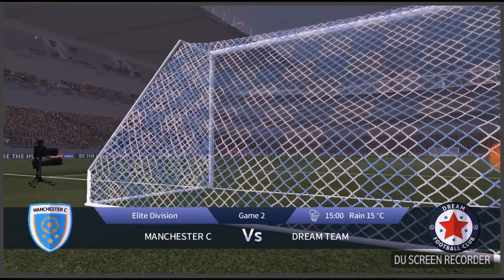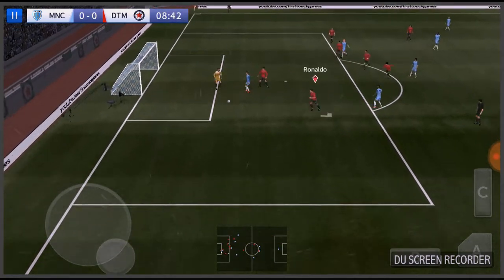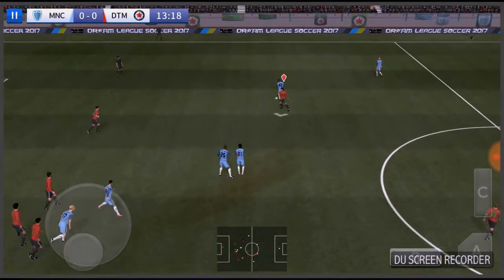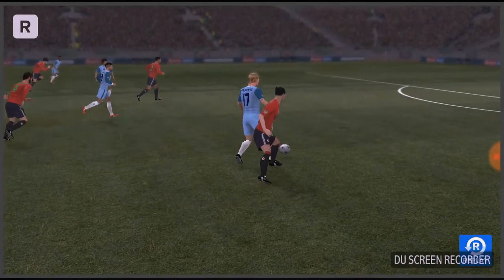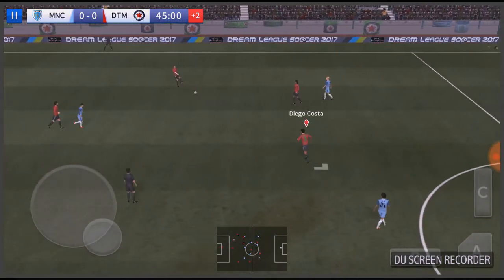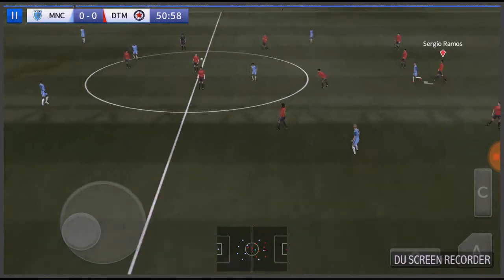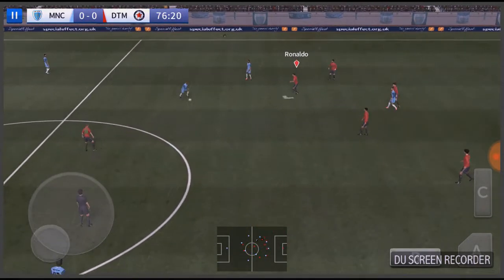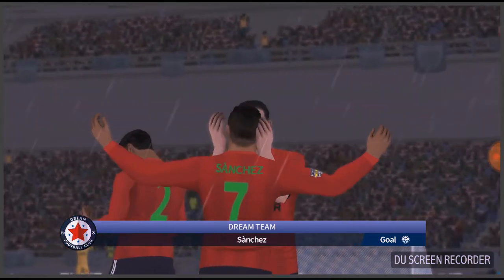Dream League Soccer 2017 Android Gameplay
Hi gamers! whats up?? Now I presenting a andrioid game which is very popular to whole world android users. Dream League Soccer 2017 is the best Android Gameplay ever. this is awesome Gameplay for you... you can watch this till the end.

Title :  Dream League Soccer 2017 Android Gameplay

MANAGE YOUR DREAM TEAM on Dream League Soccer 2017
Sign top superstar players such as Diego Costa and Aaron Ramsey to create your very own Dream Team! Choose your formation, perfect your style and take on any team who stands in your way as you rise through 6 Leagues to top the prestigious Elite Division. Have you got what it takes?

Be prepared for smart, tactical AI to form a challenging and addictive experience. With all new visuals, realistic animations and 60fps dynamic gameplay (compatible devices only), Dream League Soccer is the perfect Soccer  package which captures the true essence of the beautiful game.

FEATURES
* 6 Divisions to work your way through, and over 7 Cup competitions!